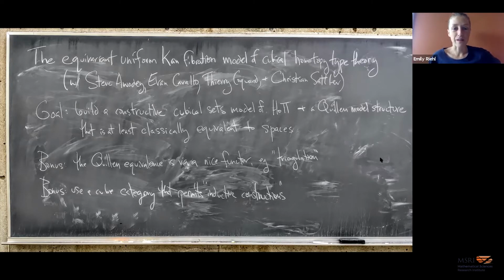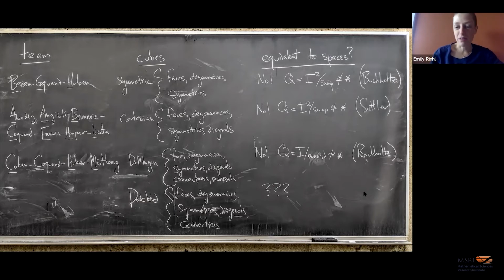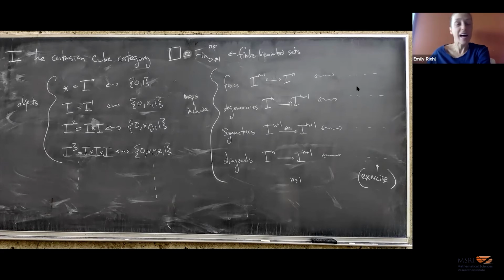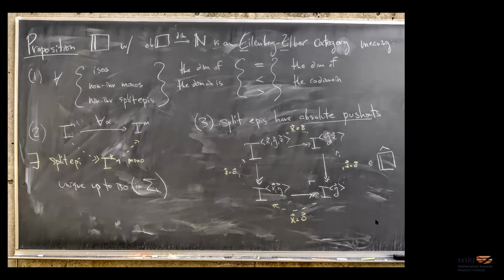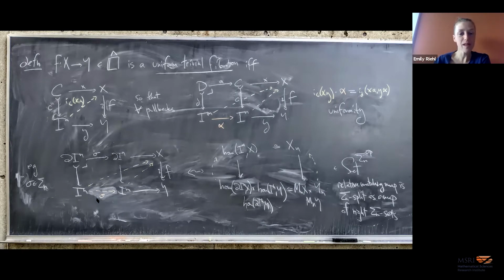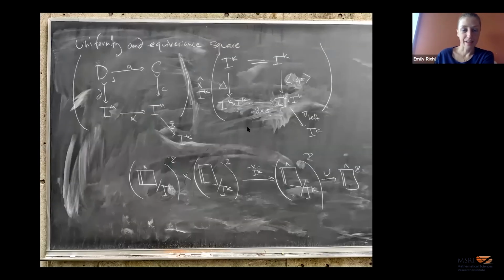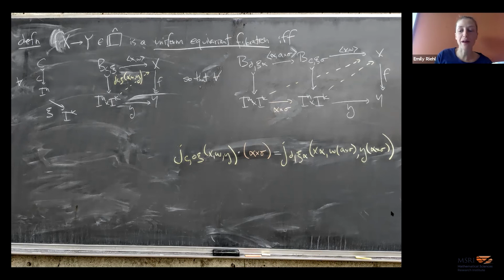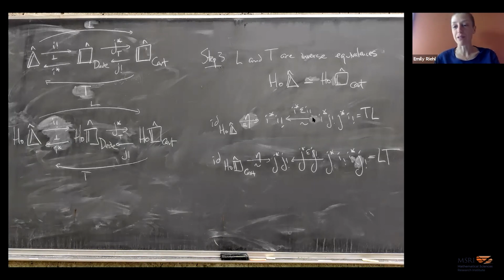The Equivariant Uniform Kan Fibration Model of Cubical Homotopy Type Theory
Dr Emily Riehl